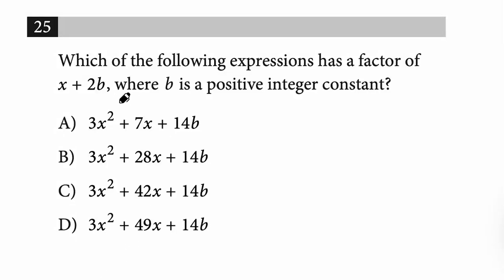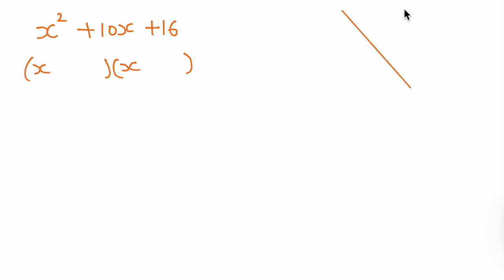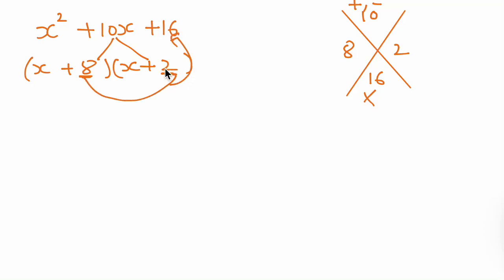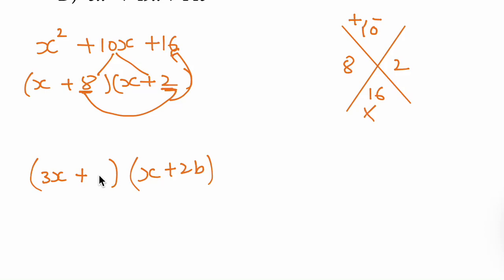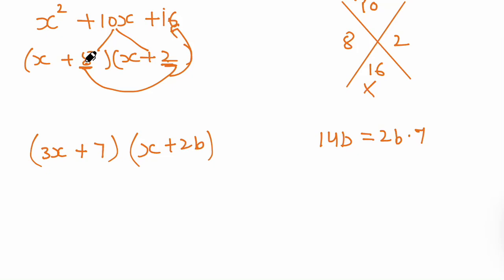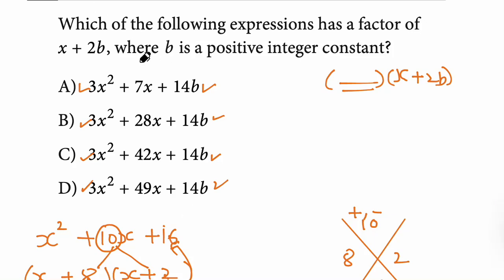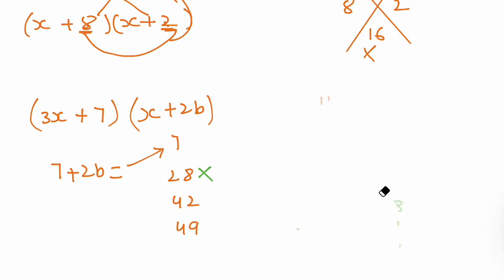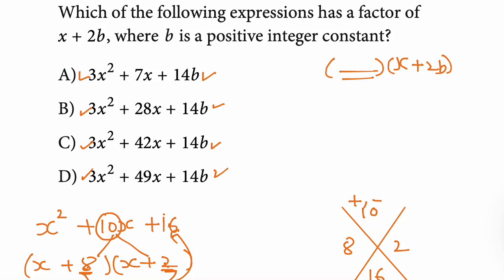SAT: College Board Bundle 10, Module 2, Q 25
✨ “Ever wondered how to quickly spot if a quadratic hides a sneaky factor inside it? 🤔 In this video, we dive into a tricky-looking expression and test whether x + 2b is really its factor. With some clever substitution and factor tricks, you’ll see how these problems unravel step by step. Perfect for sharpening your algebra instincts! 🔑”

💡 What I Offer:
✅ Specialist Support in:
  📌 SAT Math
  📌 AP Precalculus
  📌 AP Calculus AB & BC
  📌 AP Statistics